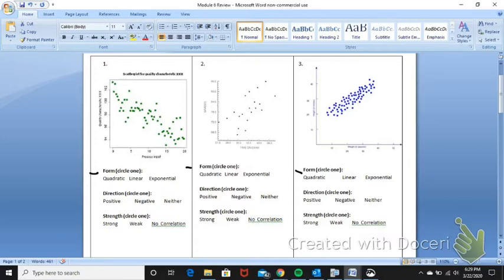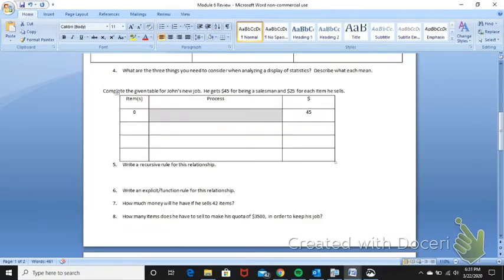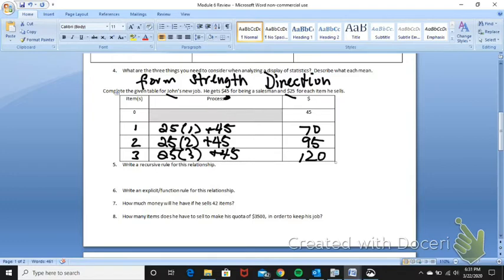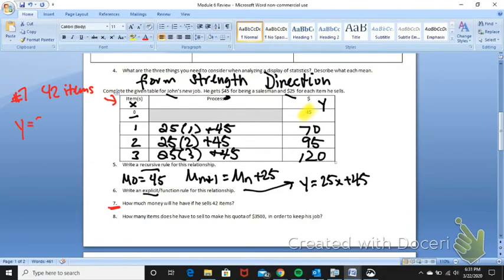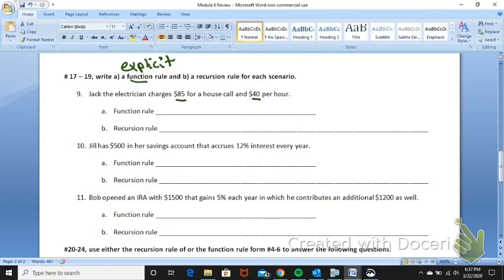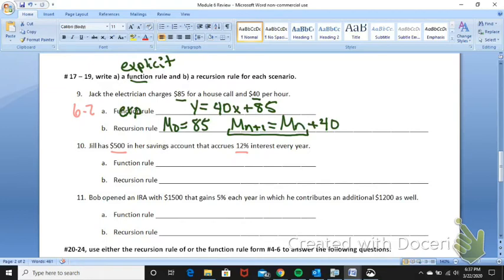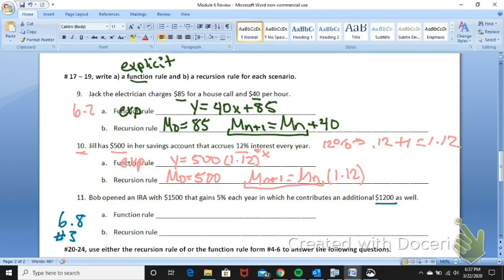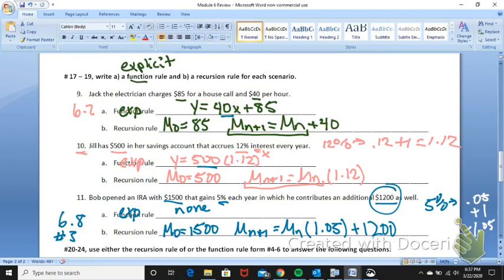Module 6 Review Part 1